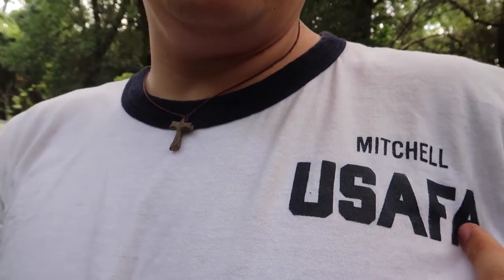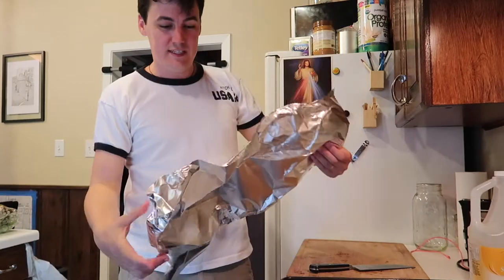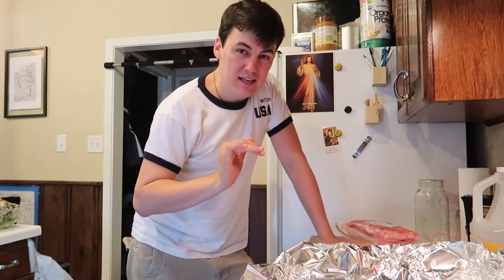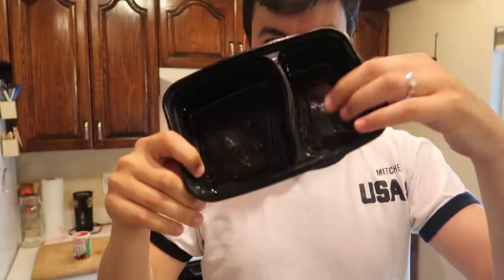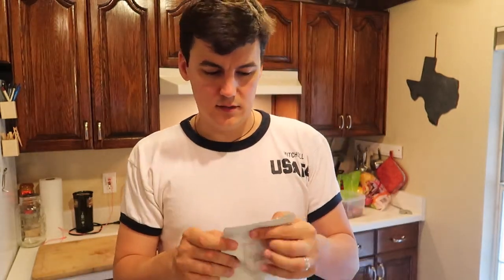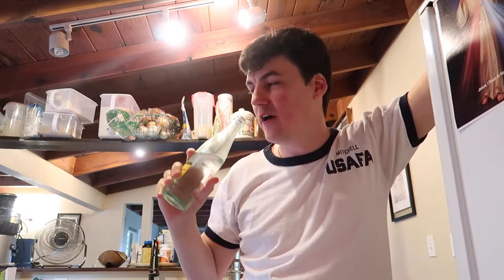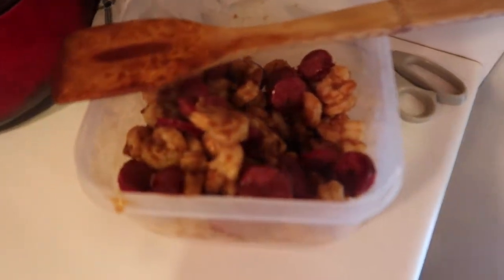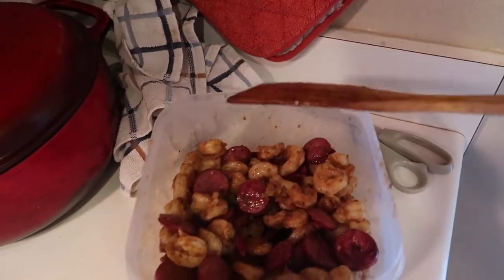how to meal prep like a church worker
Saint Drogo Coffee

Microwavable Meal Prep Containers